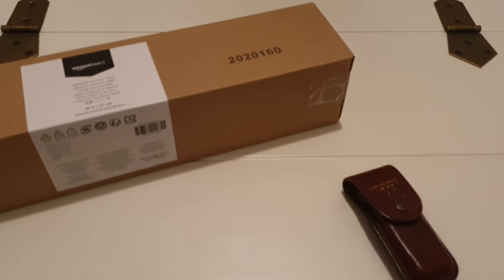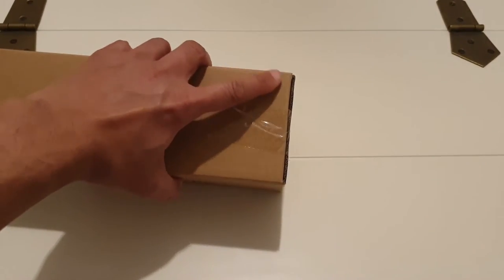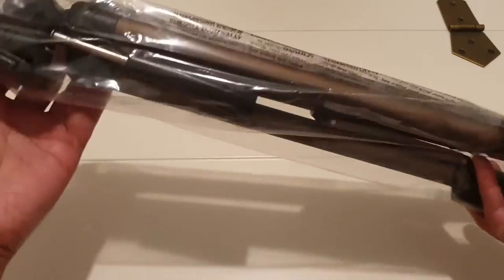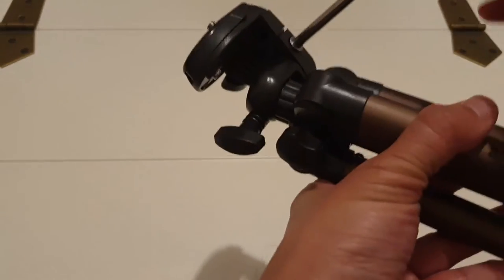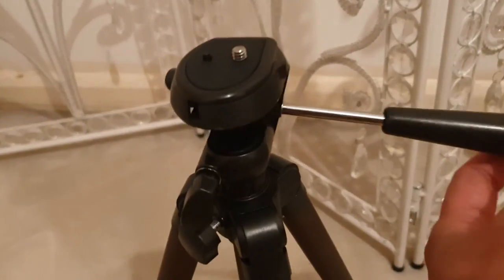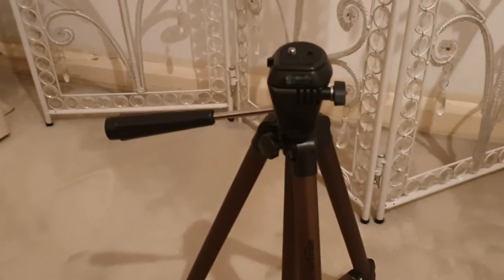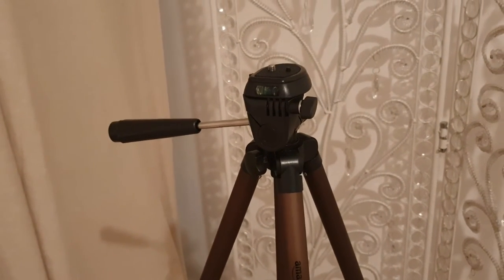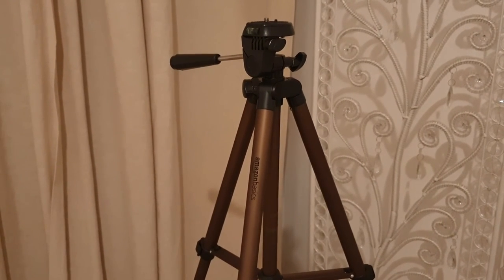Amazon Basics 127cm (50") Lightweight Tripod with Bag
Ok.  Recording on a selfie stick has become cumbersome.
I've decided to add to my equipment with a Tripod and ditch my selfie stick.

Looked around for something not too expensive and found this budget tripod which seems really well built for its price.  Does the job well.

Hope you enjoy the unboxing and video.

Here's the Amazon link for more details: